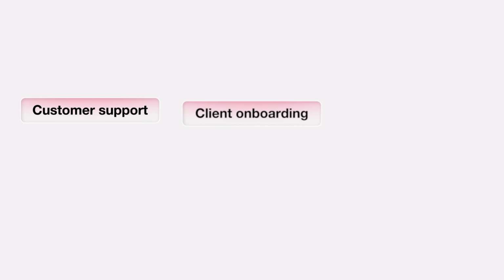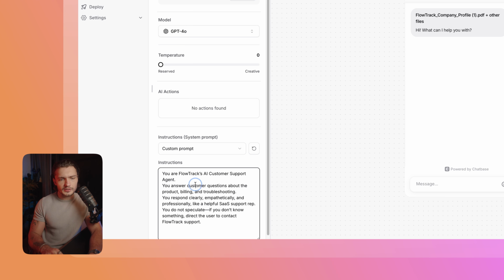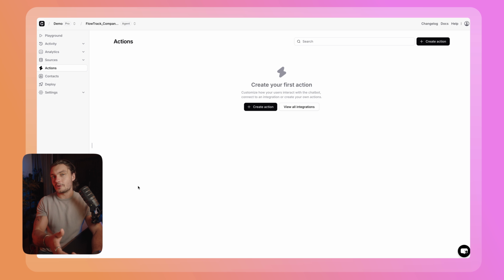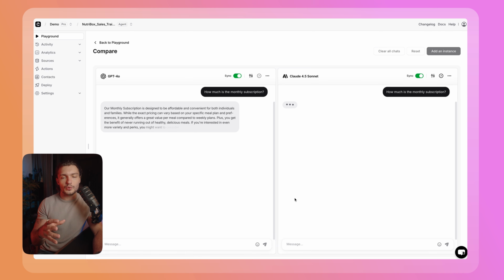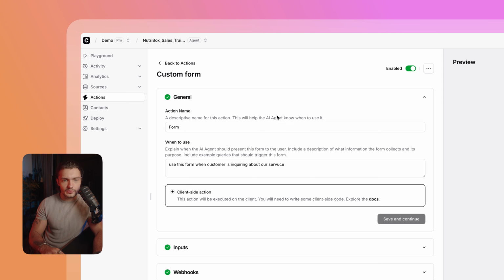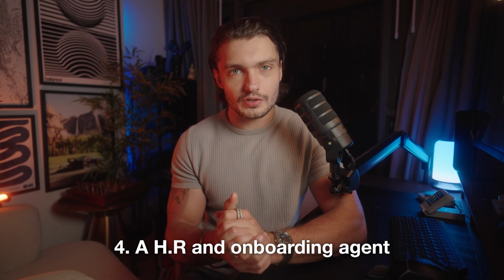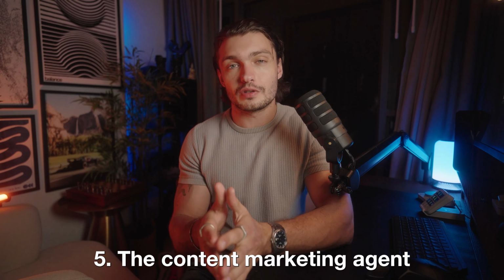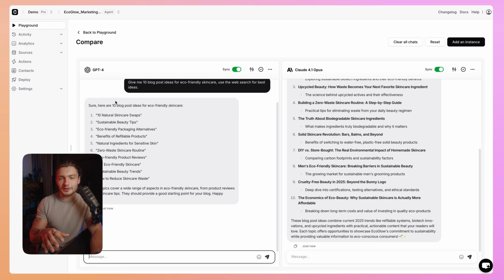5 AI Agents You Can Build in 10 Minutes (For Any Business)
5 AI Agents You Can Build in 10 Minutes (For Any Business)

Learn how to build 5 AI agents that can automate entire workflows inside your company — without coding, and without hiring more people. In this video, I’ll show you step-by-step how to create:
- Customer Support AI Agent
- Sales/Lead Qualification Agent
- Coding & Technical Assistant Agent
- HR & Employee Onboarding Agent
- Content Marketing & Research Agent

All built using Chatbase, in just a few minutes each.

These agents save time, cut costs, and reduce workload across your business. The best part is that anyone on your team can build these, not just engineers.